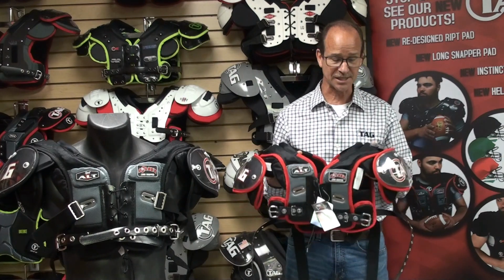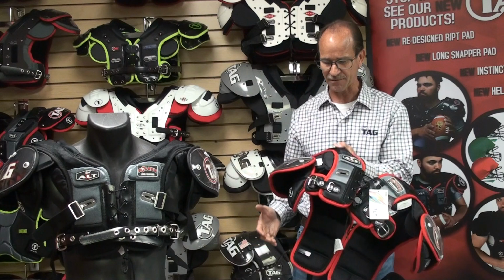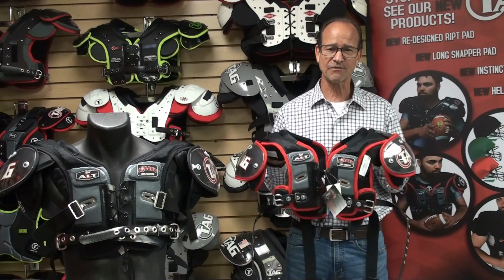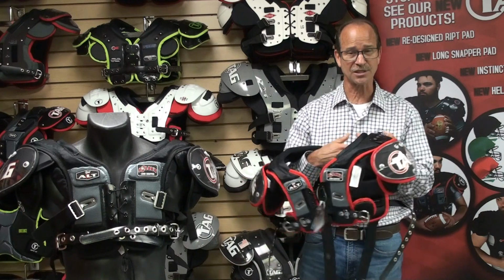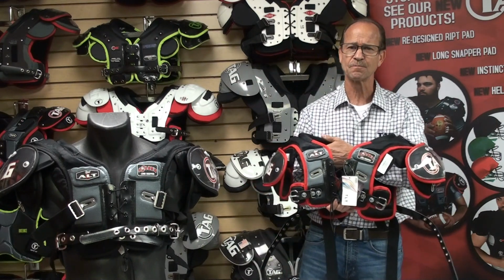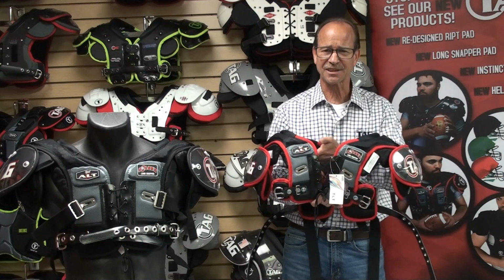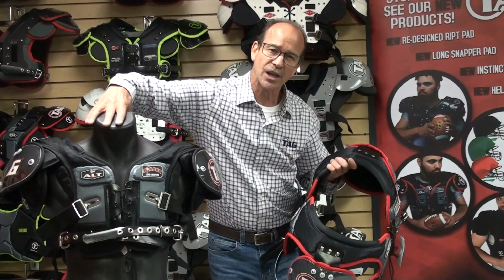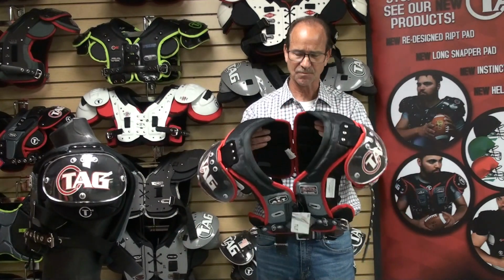Long Snapping Shoulder Pad